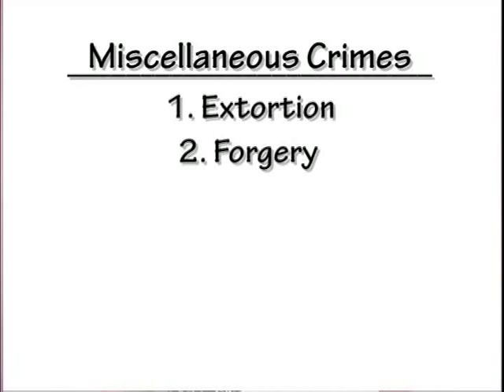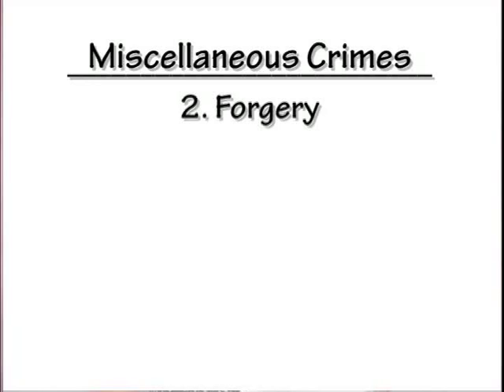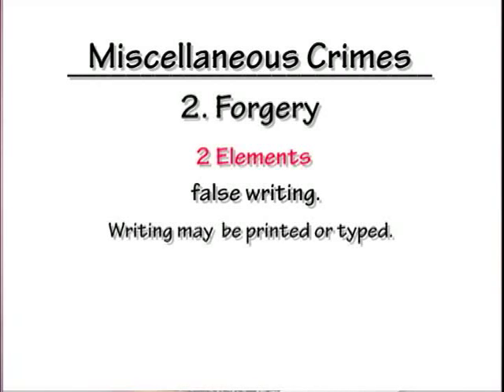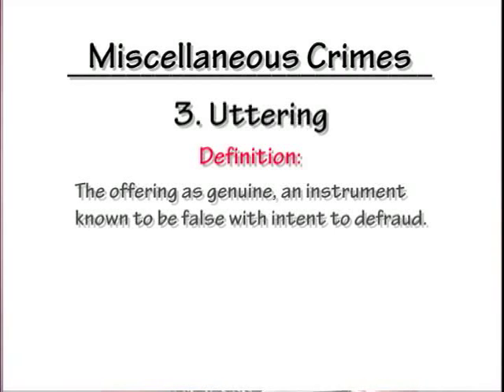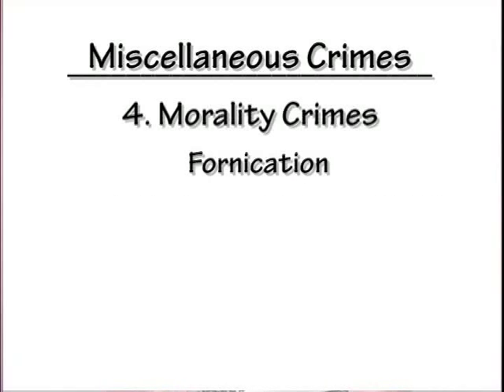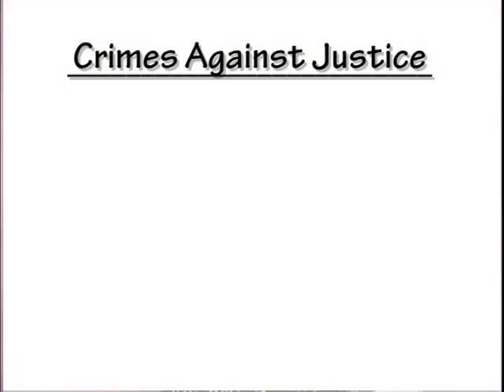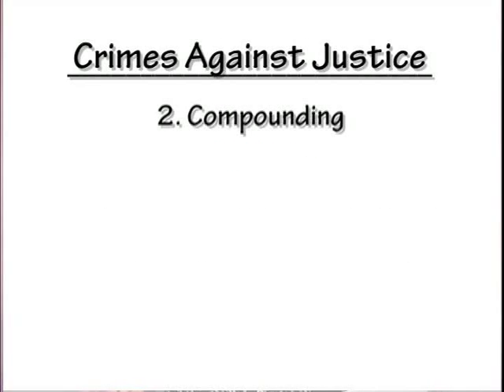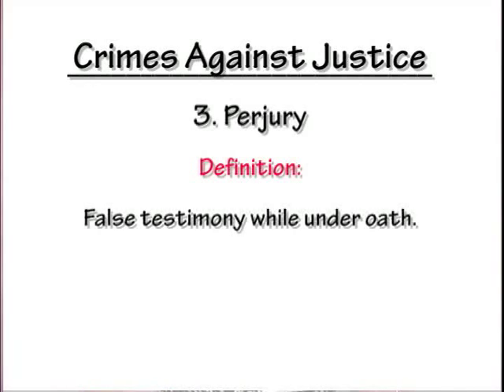Crimi Law Chapter 10: Miscellaneous Crimes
Chapter 10: Miscellaneous Crimes